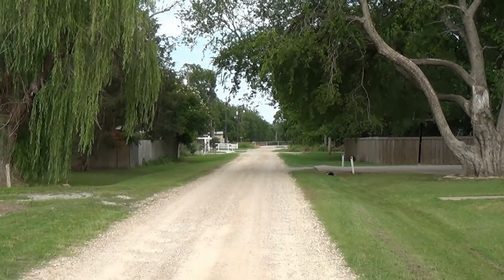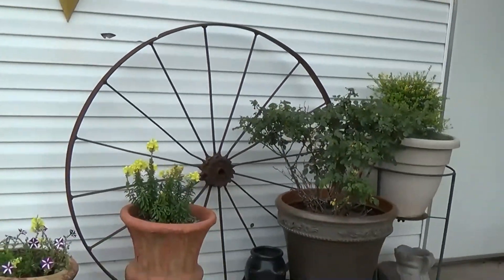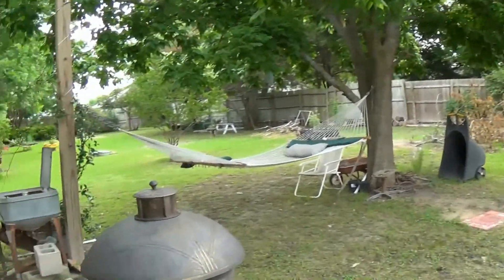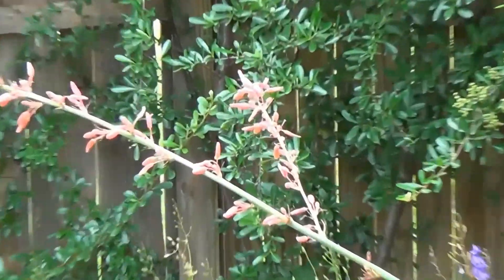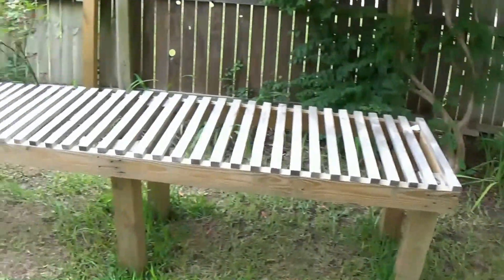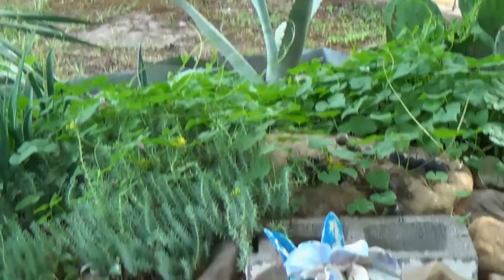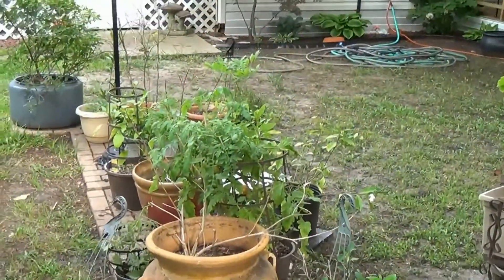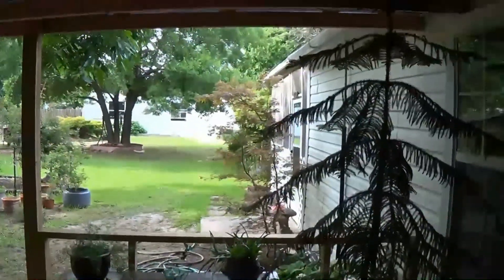Mom's yard preview 2013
For every beauty there is an eye somewhere to see it. My mom's little bit of heaven
yard preview 2013 - cloudy saturday afternoon.